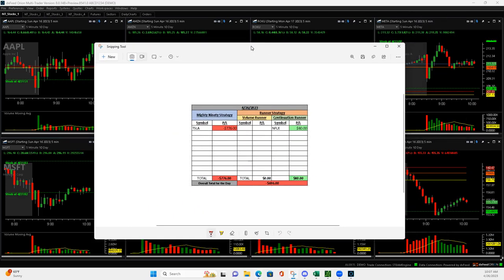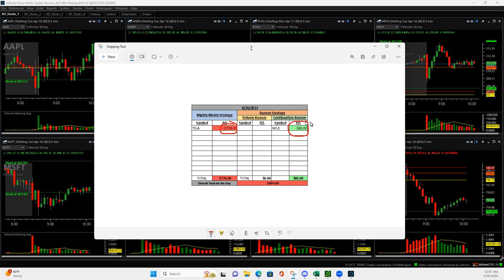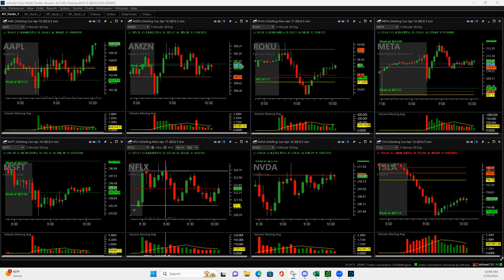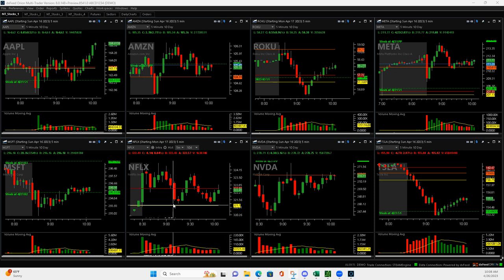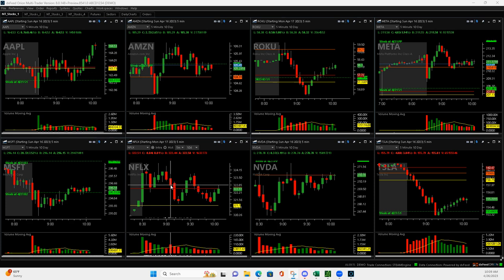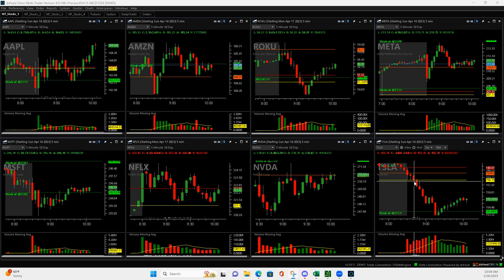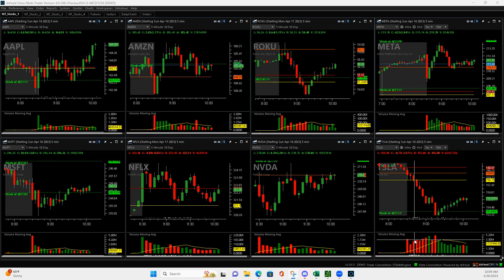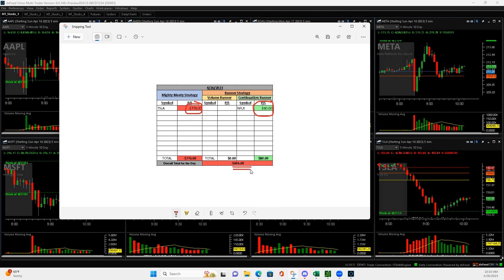Day Trading Recap - April 26, 2023